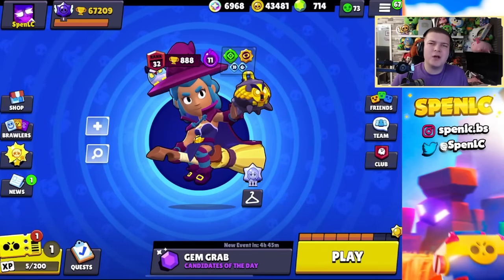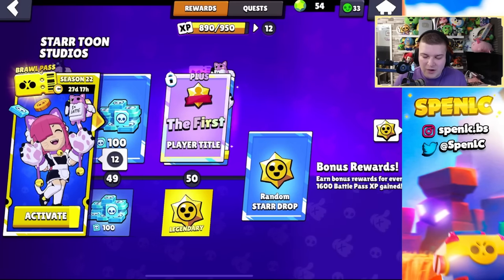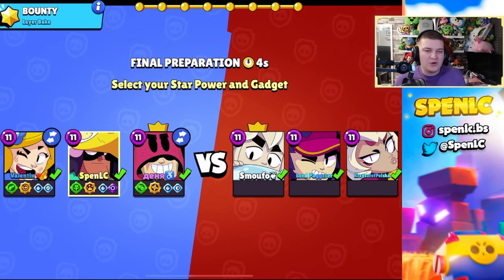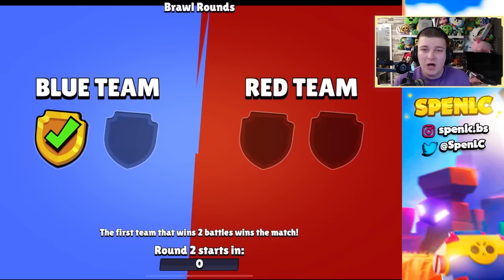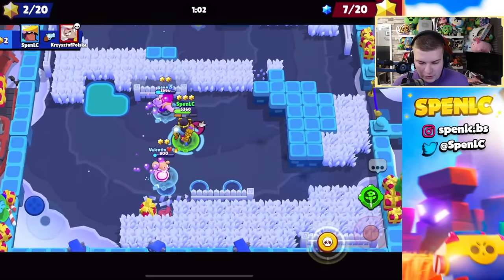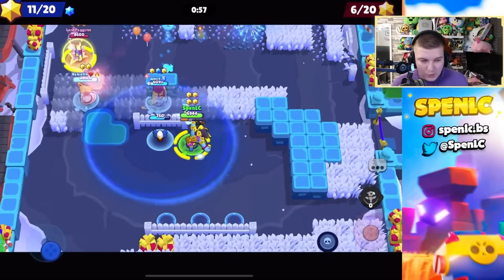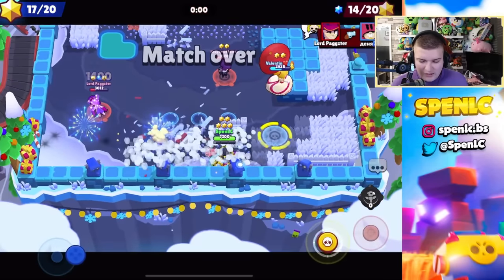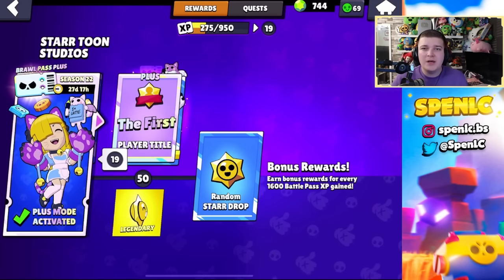BEST TIPS TO FINISH THE BRAWL PASS FASTER